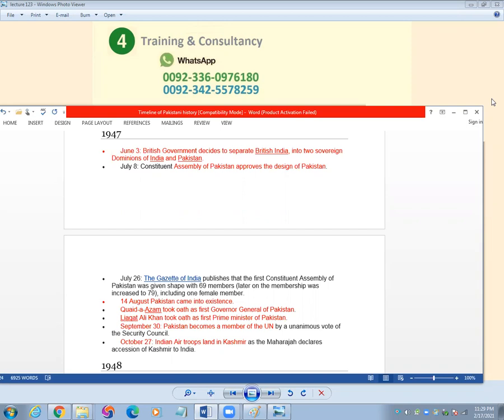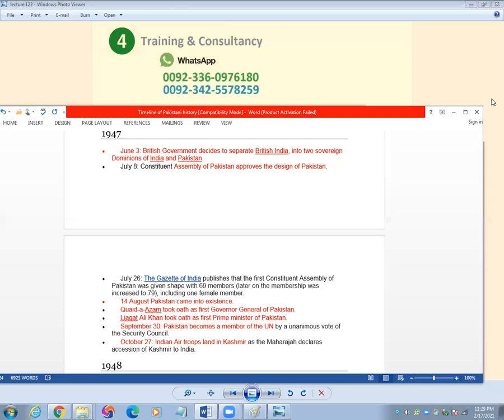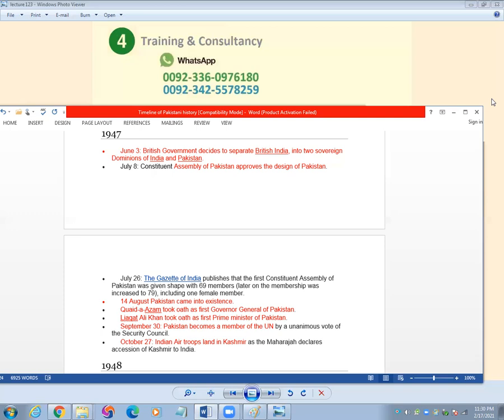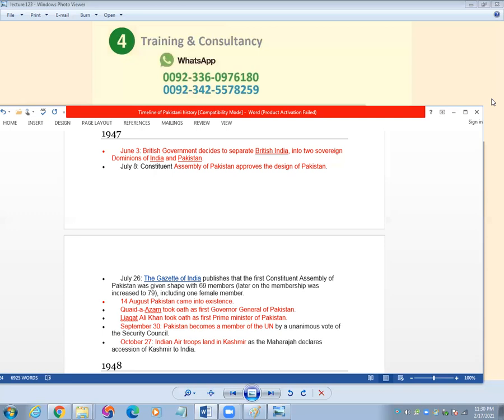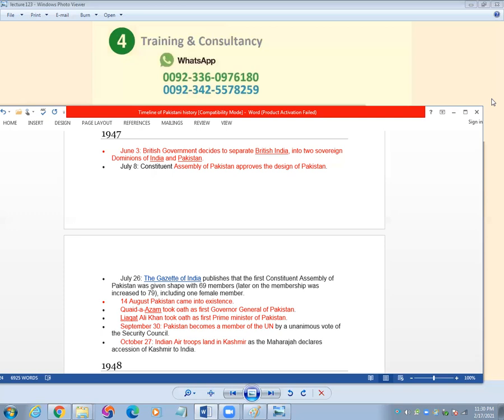history of Pakistan